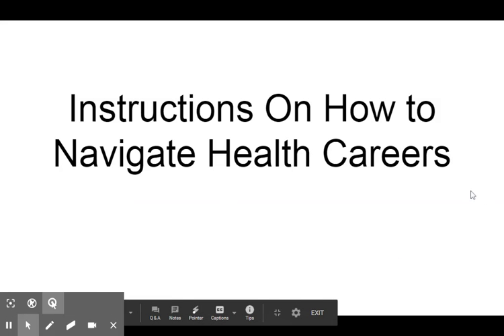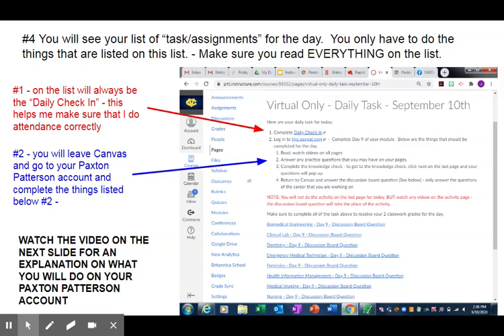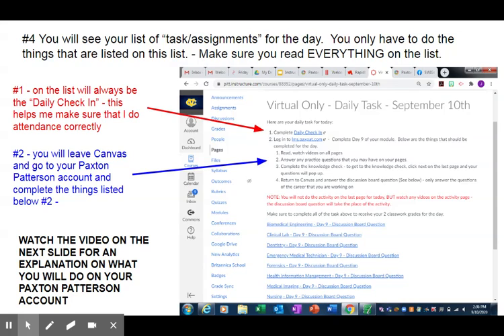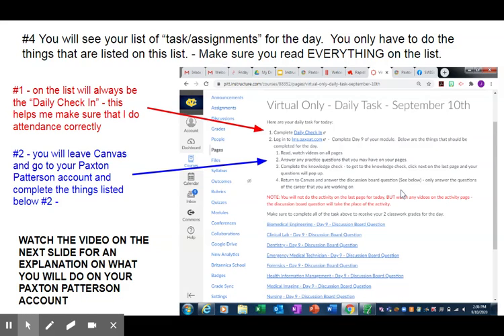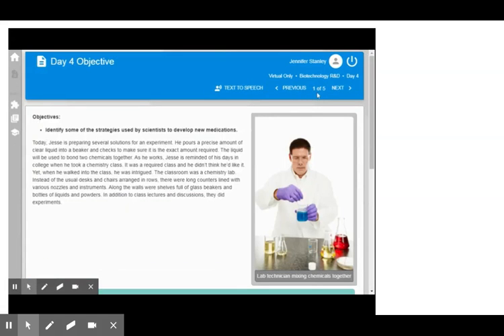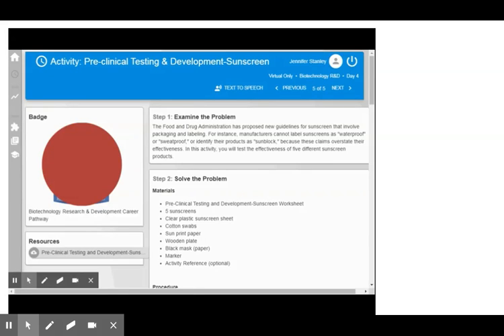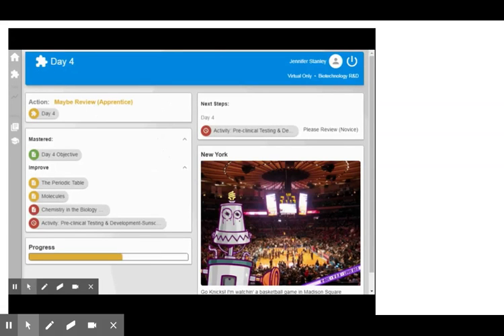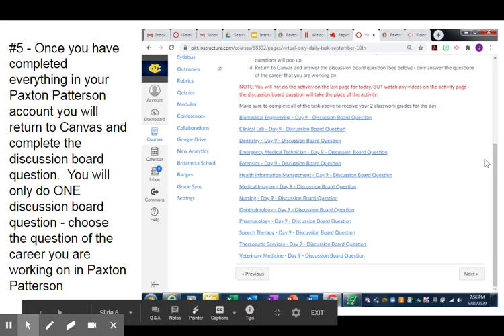Instructions On How to Navigate Health Careers - Google Slides